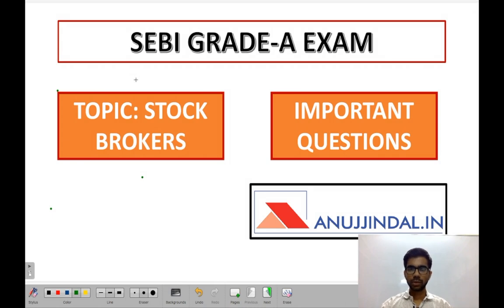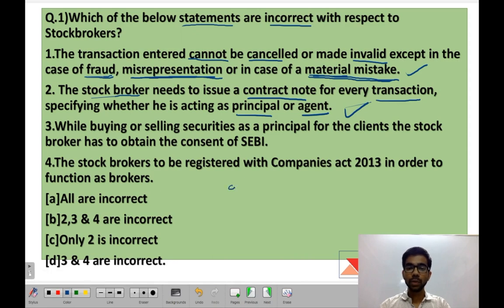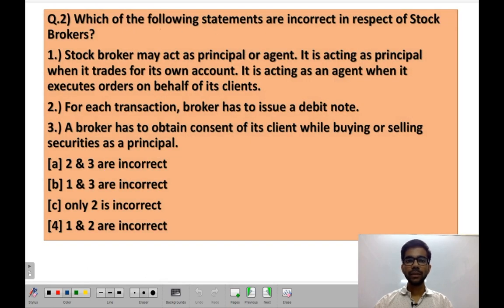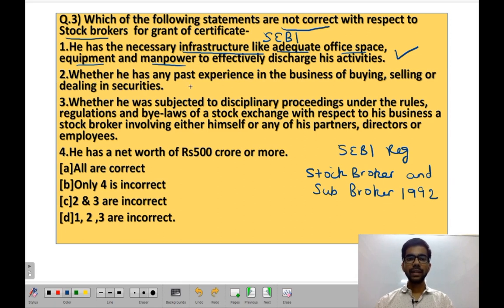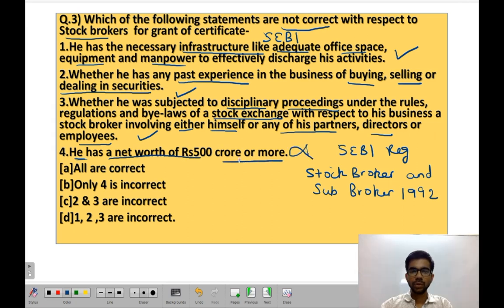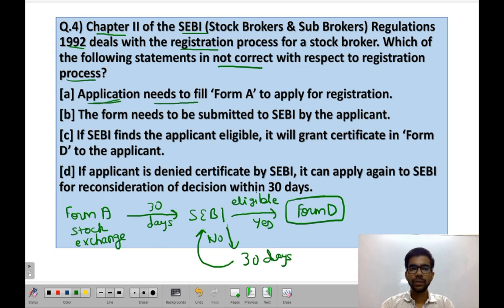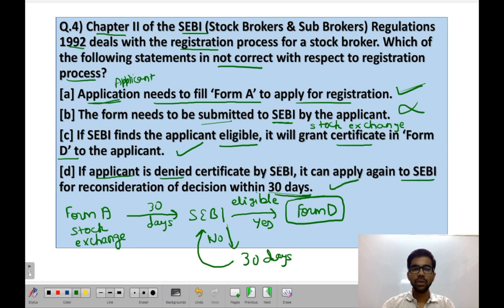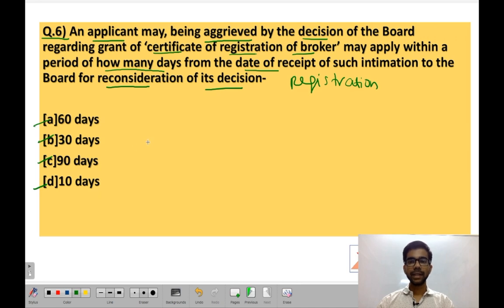SEBI Grade A 2019 | DAY 5 | Securities Market | Stock Brokers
Stock Brokers are a very important intermediary in the securities market.They act as a first point of contact with investors and provide a lot of services. So watch this video till the end and prepare this topic well to crack SEBI Grade-A examination.